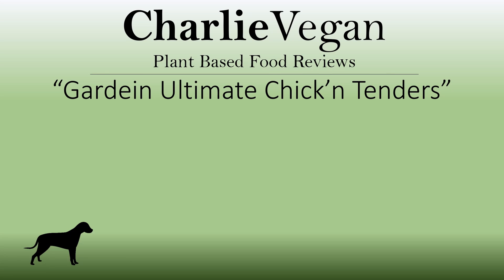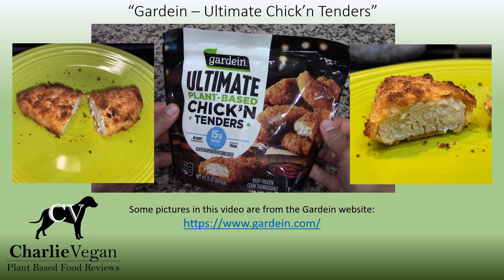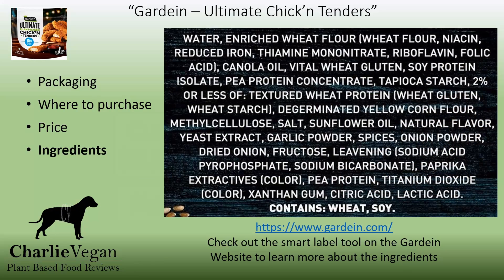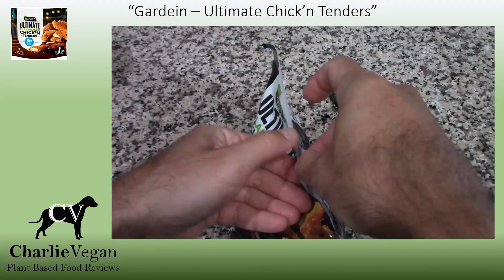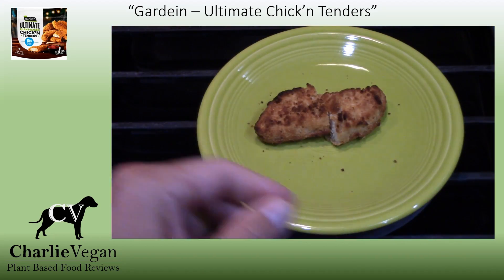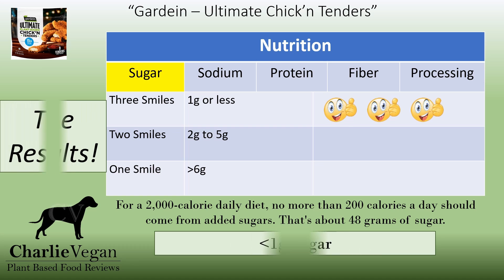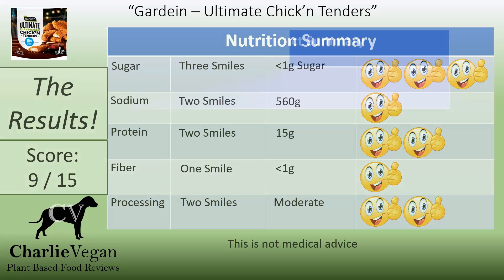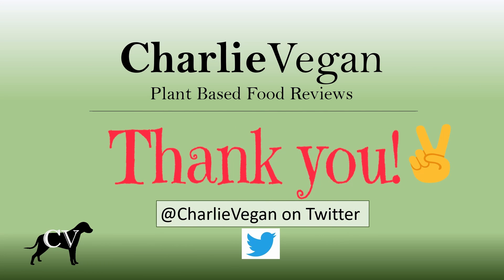Charlie Vegan #16 Gardein Ultimate Chick'n Tenders Review – the BEST Plant Based Chicken so far!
Thanks for checking out this video that is an in-depth review of a really great plant-based food that I recently tried for the first time:

“Gardein’s Ultimate Chick’n Tenders”

In this video I’m going to tell you everything you need to know about this product. I recently reviewed the Gardein Ultimate Chick'n Nuggets too, and I include a comparison between the two products. The Nuggets are also great and I definitely recommend them too!

If you’re trying to decide, whether or not to purchase this product, then this video is EXACTLY what you are looking for.

I’ve tried my fair share, of plant-based foods, and it seems that there is always something new coming to market. If you’ve ever considered a plant-based diet then now is definitely the time to make the change! There is just so much excitement and growth in plant-based foods! It’s never been easier!However, there is still a long way to go, and I’m sure don’t want to waste money testing out new products only to find out that they are just not very good! Taste is of course subjective, but my goal, is to give you enough information here so you’ll have a pretty good idea of what you’re going to get before you spend your hard-earned money.

Follow @CharlieVegan on Twitter for the latest updates. Be Kind, Have Fun!